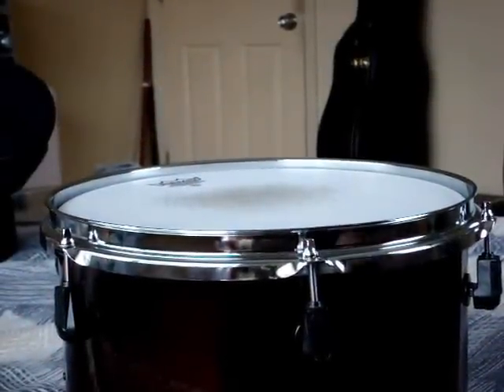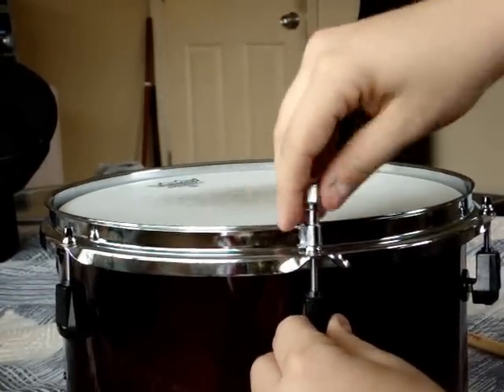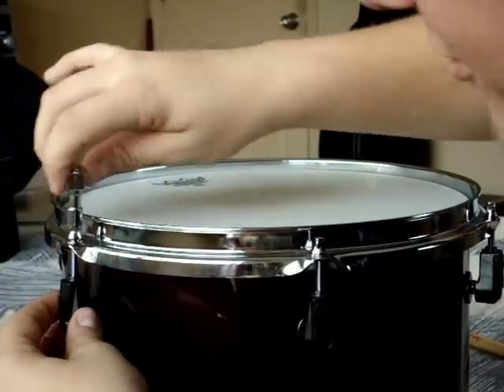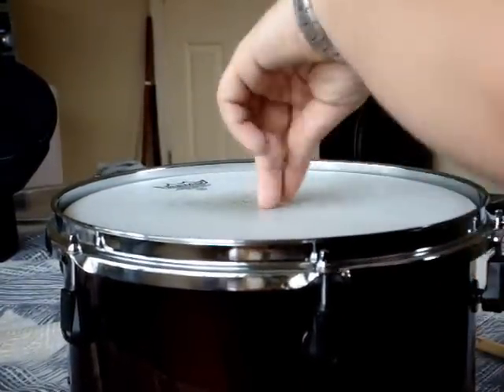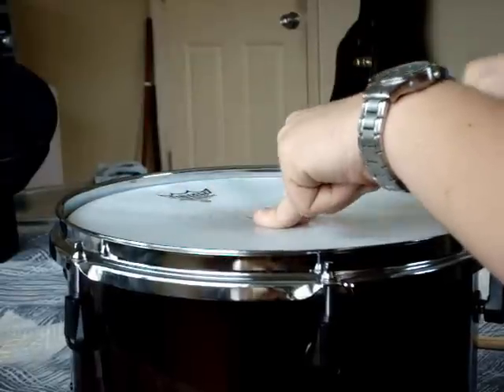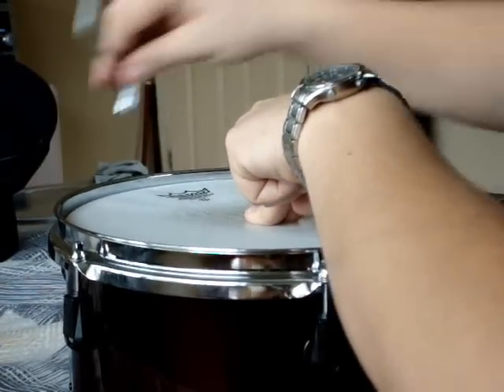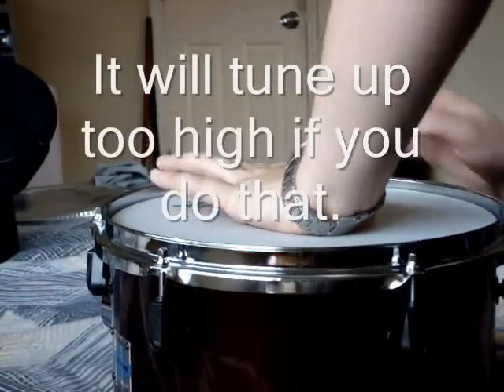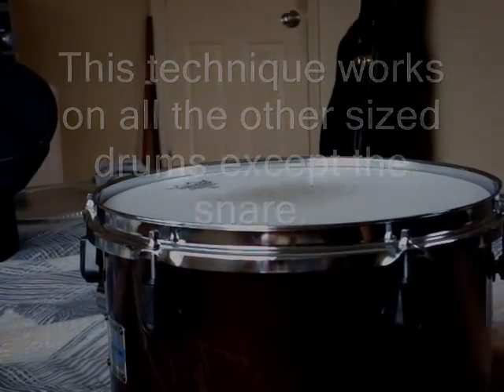Updated Tuning Video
Hope this helps a little more than the other.